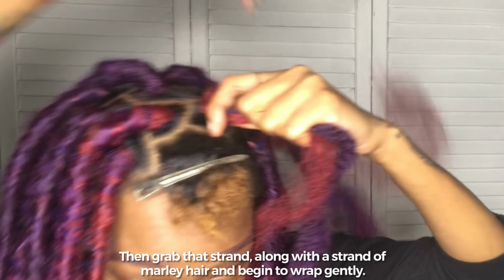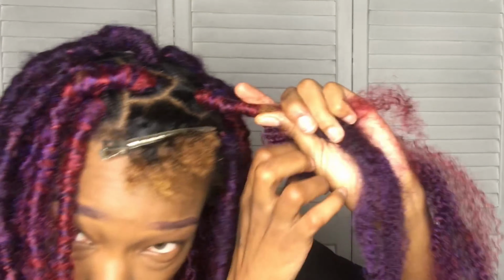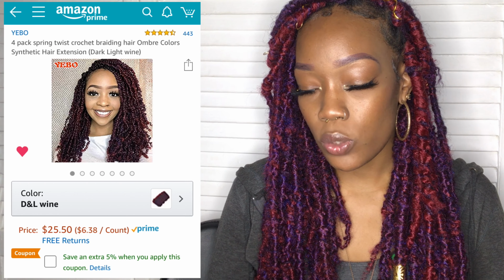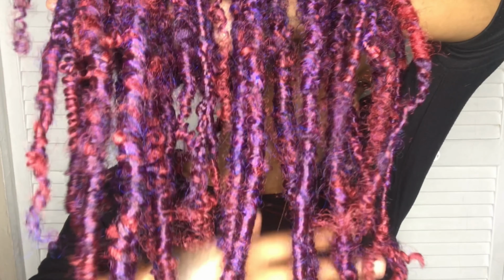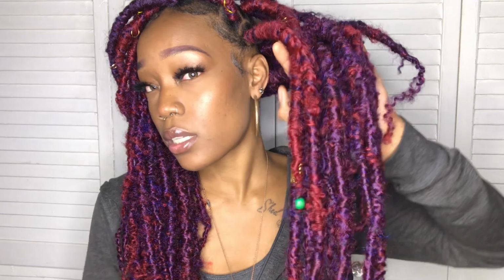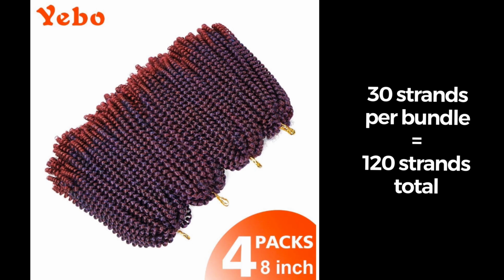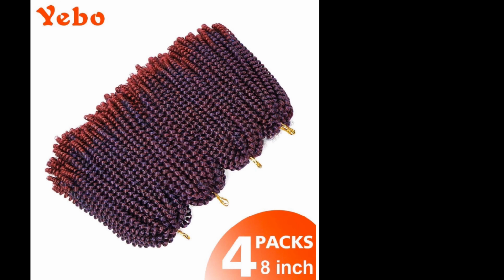Large Distressed Faux Locs 😍 Rihanna Chunky Boho Locs 🔥 using Marley Braid feat. YEBO HAIR AMAZON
👀 HEY YALLLL! I’m glad you found me! 😉 Today I’ll be giving y’all the tea on these RIHANNA INSPIRED Messy Distressed Faux Locs + reviewing the hair I used to achieve this look from YEBO HAIR 🔥

✨ She Is Bomb Collection Edge Control

✨ She Is Bomb Collection Bomb Goo Gel

✨ Organics Tea Tree Hair Growth Oil

✨ ‘YEBO’ Crochet Spring Twist Ombré Synthetic Hair (4 Packs, 8 Inch, Color: D&L WINE)

✨ 2 Packs of Marley Braid Synthetic Hair 64” (Colors: DK PURPLE + BURG)

As always, your support is appreciated!

🛒 Shop With Me @ StylesByHoney.com 🖤

🔊🔊 Background Music Featured ⤵️